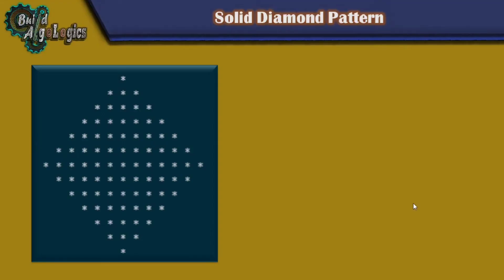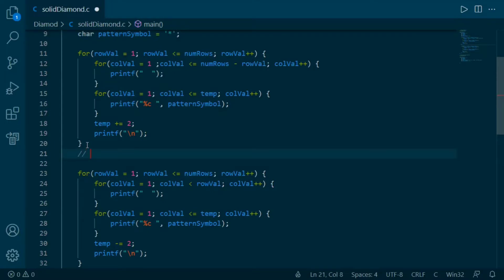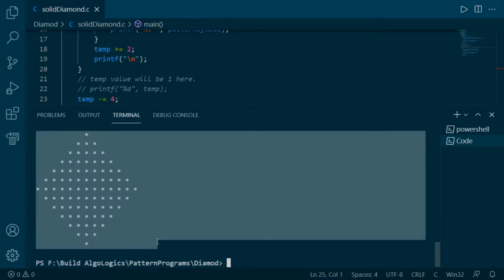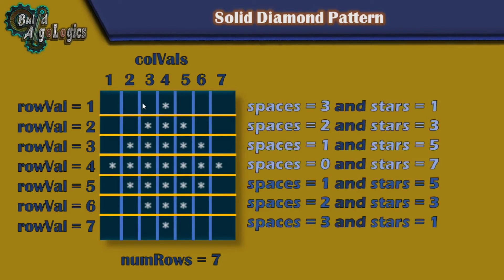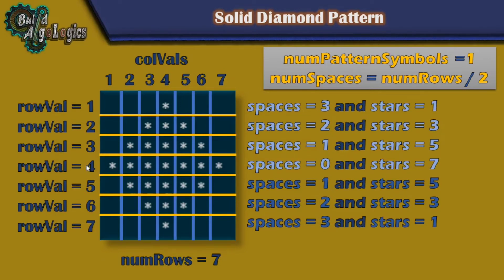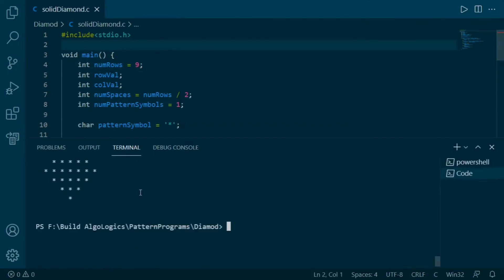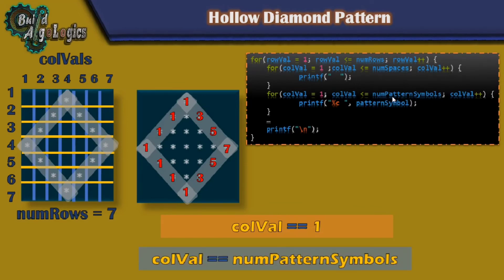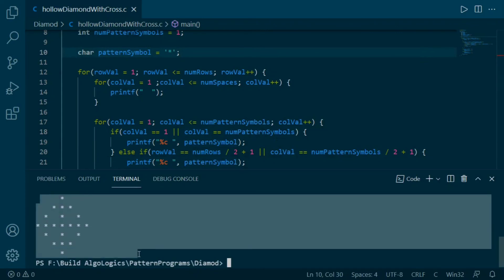Diamond Pattern Program In C [2023] | Source code in C, C++, JAVA and PYTHON | Build AlgoLogics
Looking to learn how to create diamond patterns in C using star symbols? Look no further than this tutorial! In this video, you'll discover how to print three different diamond patterns, including solid diamonds, hollow diamonds, and hollow diamonds with a cross.

Whether you're looking to create diamond patterns in C for fun or as part of a programming project, this tutorial has got you covered. Learn how to draw diamond patterns using for loops, and discover how to create both solid and hollow versions of each pattern. Plus, find out how to add a cross to your hollow diamond pattern for added visual interest.

If you're interested in learning how to print other patterns using star symbols, this video is a great place to start. Plus, don't forget to check out our recommended videos on printing pyramid and reversed pyramid patterns.

Our next recommended videos

This tutorial gives you following answers:

how to print diamond star pattern
how to print diamond pattern
how to print diamond star
how to print diamond
how to print hollow diamond star pattern
star pattern
hollow star pattern
star pattern program
hollow star pattern program
draw star pattern
draw hollow star pattern
draw diamond star pattern
draw hollow diamond star pattern
hollow diamond pattern
diamond pattern in c using for loop
hollow diamond pattern in c using for loop
pattern diamond
diamond pattern in c
diamond star pattern in c

We appreciate your support and hope to see you again soon!